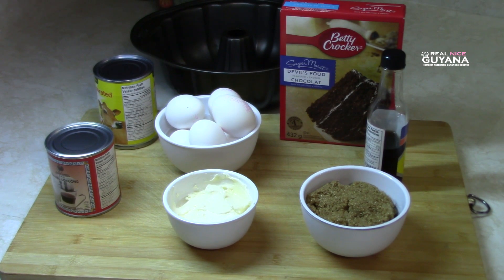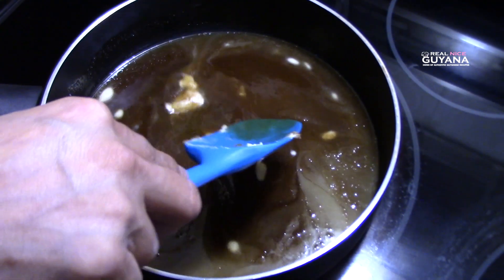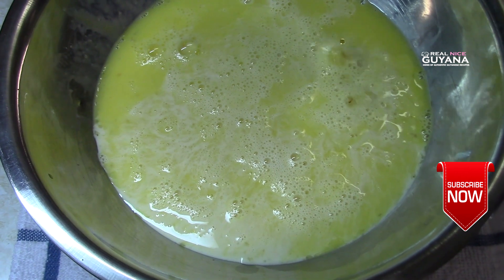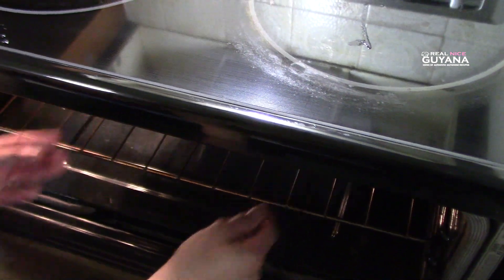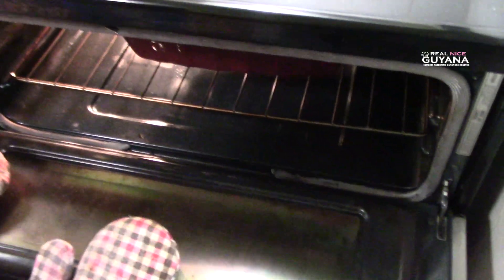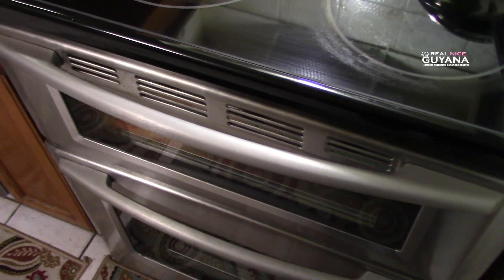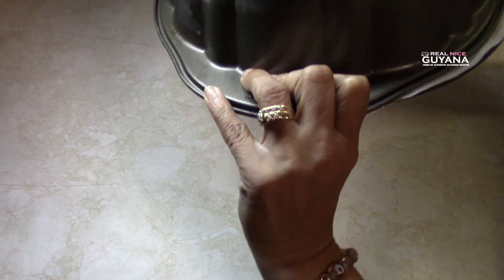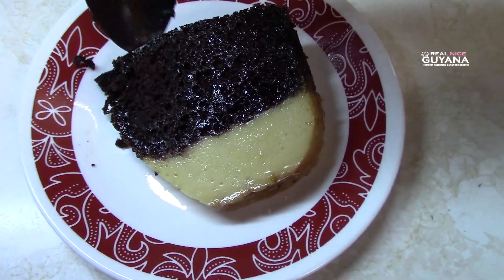Chocolate Flan , step by step Recipe Video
How to make a Chocolate Flan

GLAZE INGREDIENTS.
1 cup sugar
1/3 cup butter

Flan Ingredients
1 can evaporated milk
1 can condensed milk
4 eggs
3 tsp. vanilla essence

 CAKE MIX INGREDIENTS
1/ 432g box cake mix
2/3 cups water
2 eggs
3 tbsp vegetable oil.